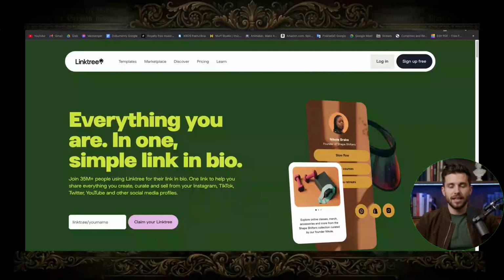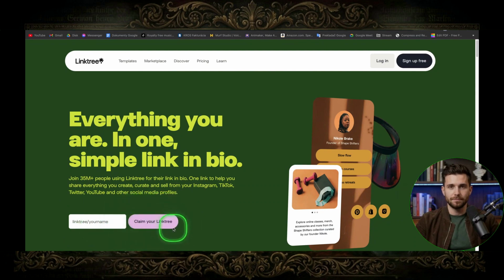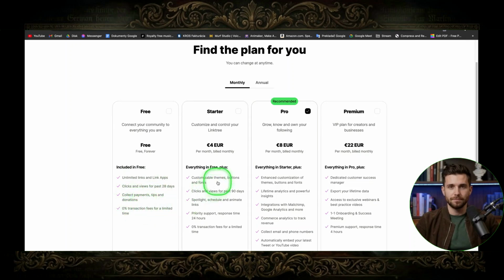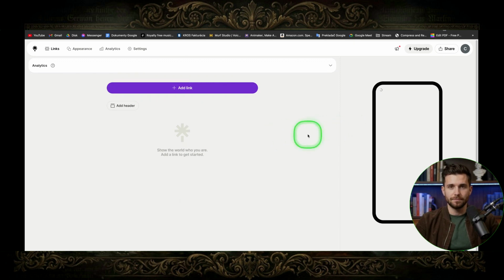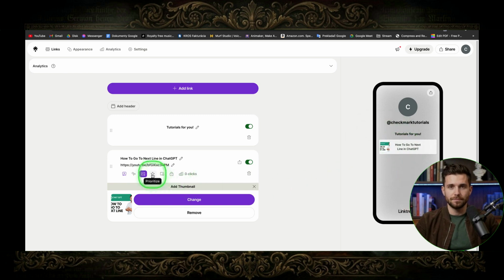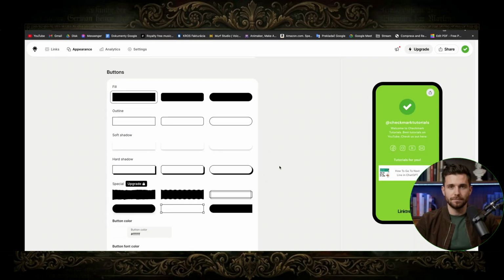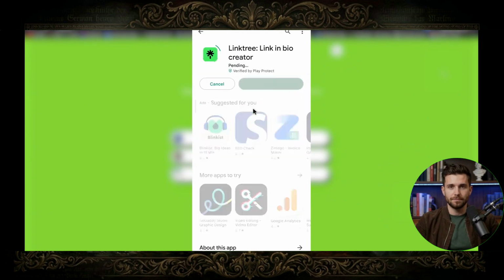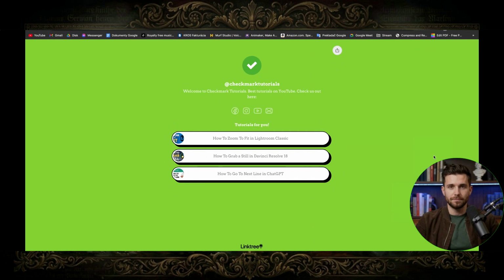How To Use Linktree For Beginners: Fast and Easy 2026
This technical tutorial explains the exact method for using Linktree for beginners. This comprehensive guide covers all essential settings required for the process. We systematically verify each parameter when you execute using Linktree for beginners. Learning to properly configure using Linktree for beginners helps you optimize workflows, save valuable time, and maintain efficient daily organization across your 2026 digital projects.